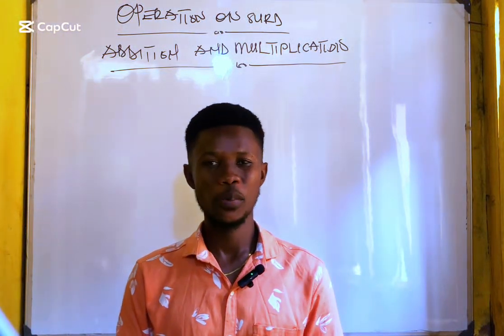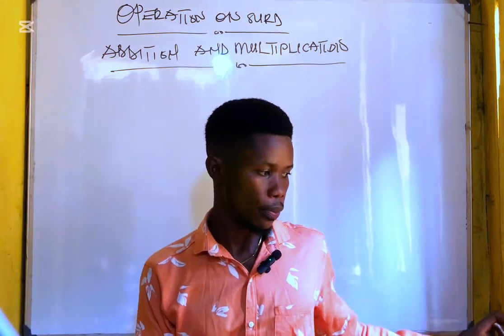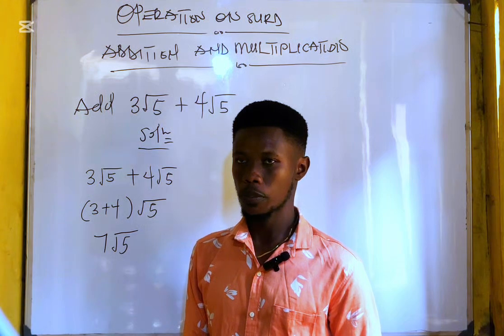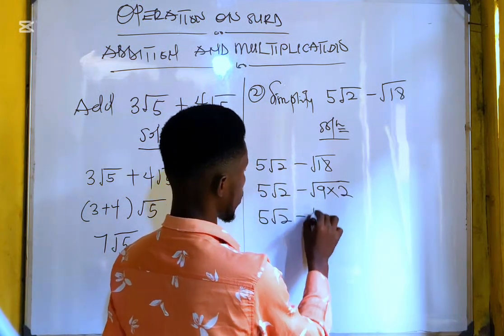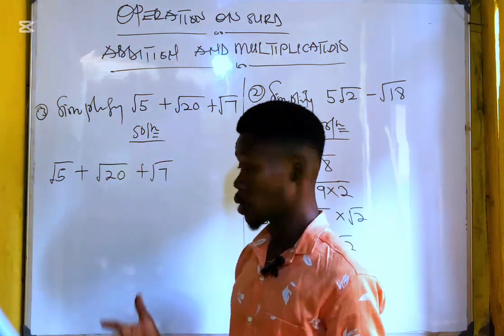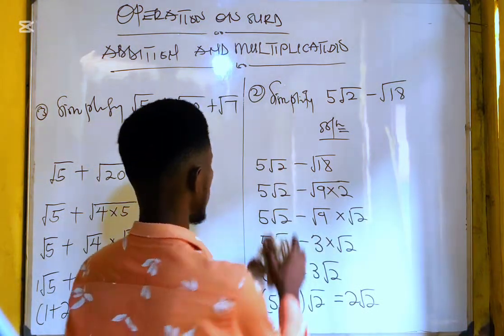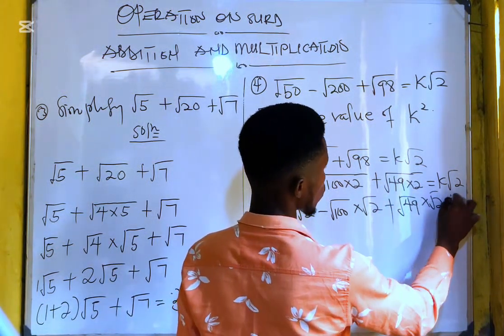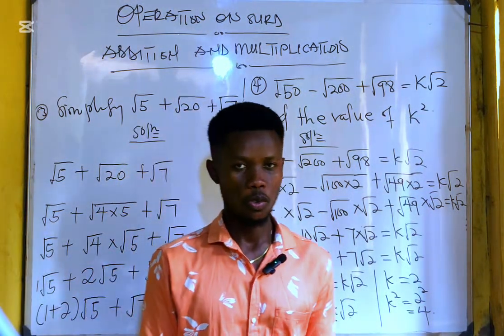ADDITION AND SUBTRACTION OF SURD